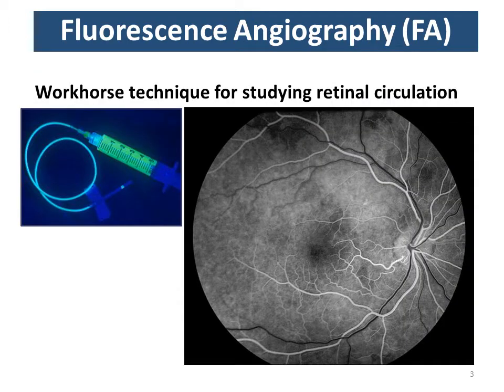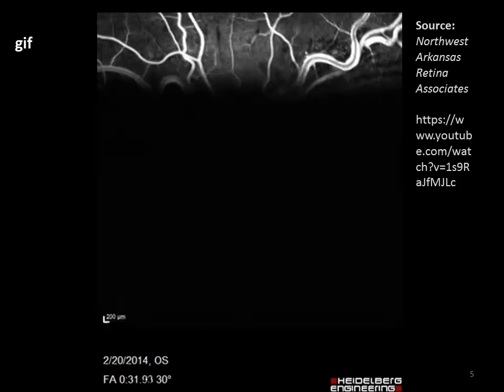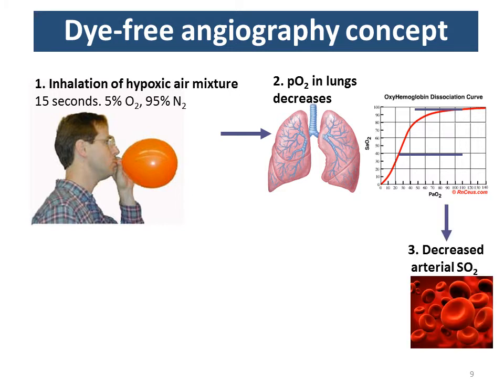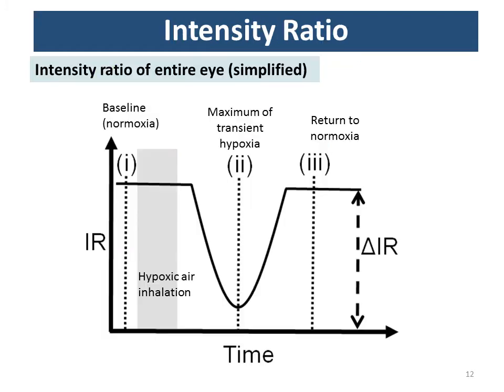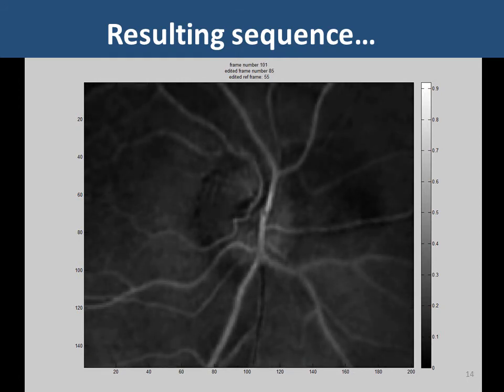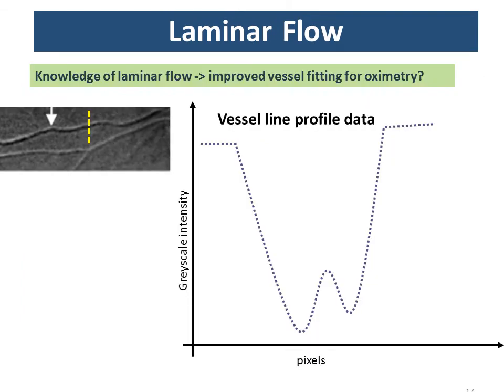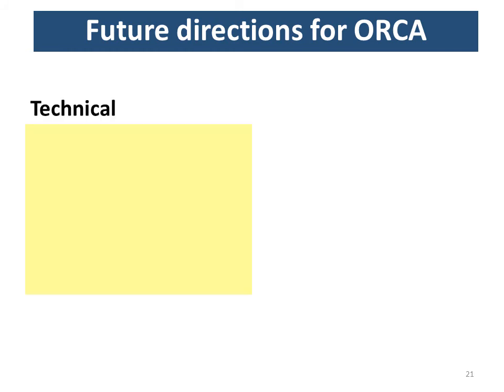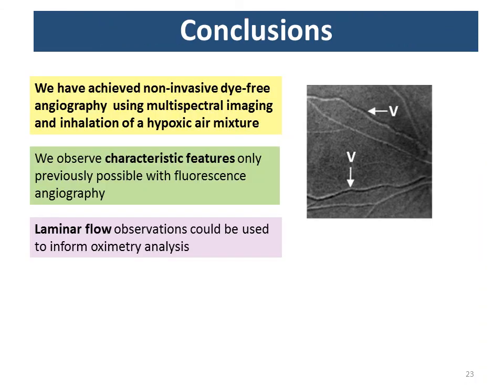Dye-free Retinal Anigography Achieved with Oximetric Ratio Contast Angiography [Lewis MacKenzie]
Lewis MacKenzie presents a talk titled:

"Dye-free Retinal Anigography Achieved with Oximetric Ratio Contast Angiography (ORCA)"